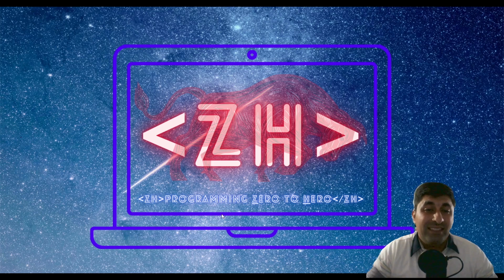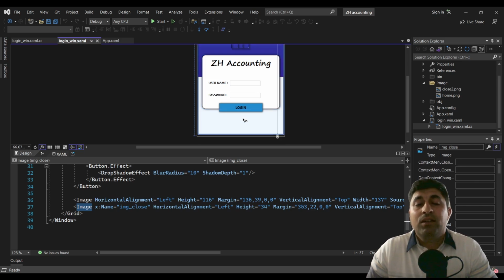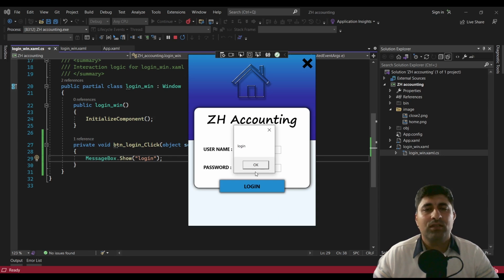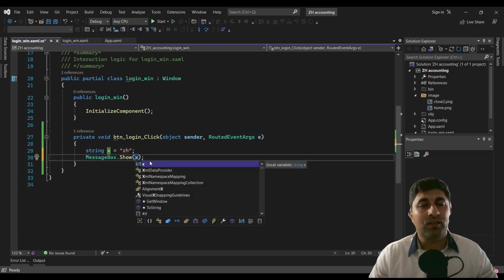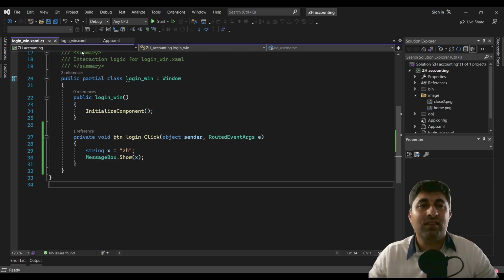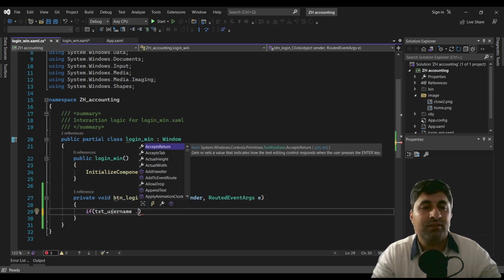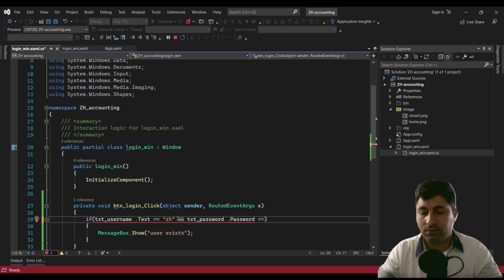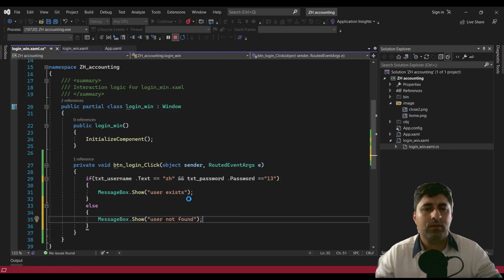BASIC CONCEPTS OF PROGRAMMING : C# FULL COURSE (ZERO TO HERO) PART4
in this video i will talk about basic things we need for coding... ;)